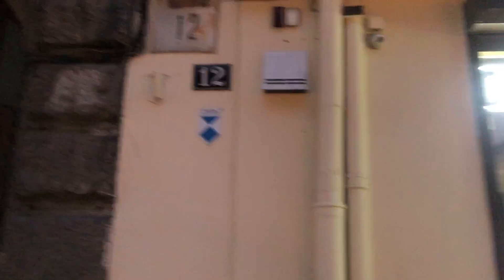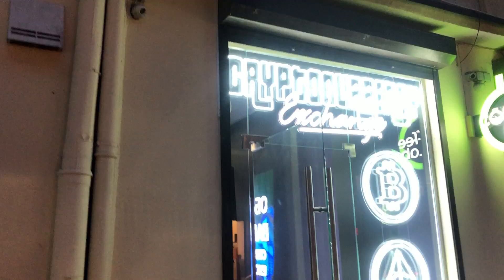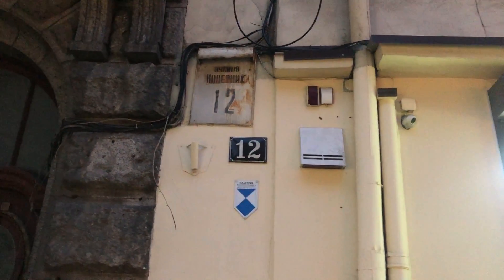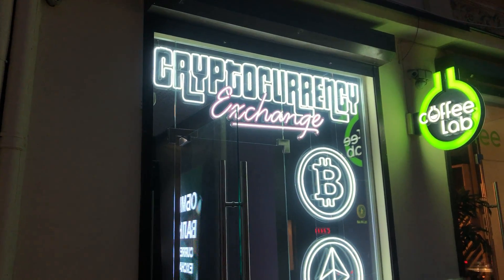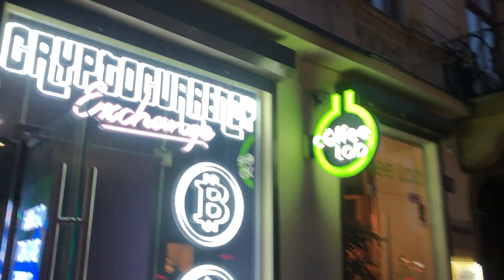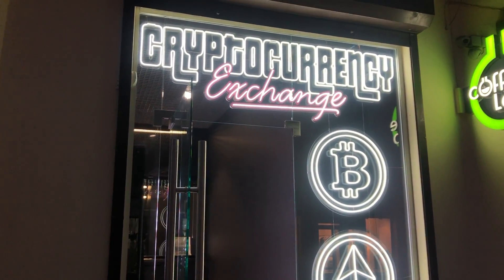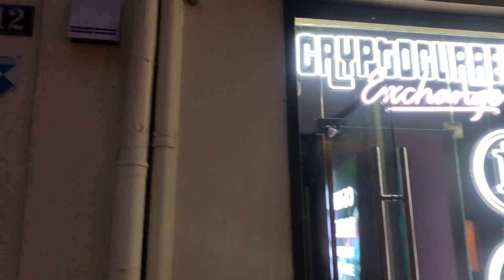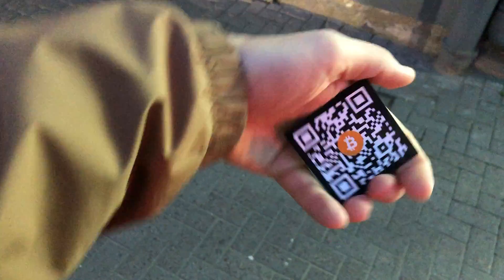How to Withdraw USDT in Ukraine 🇺🇦💸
How to withdraw USDT or any other cryptocurrency in Ukraine?